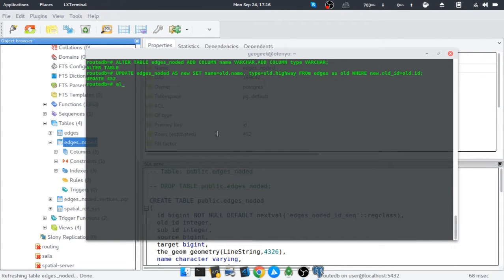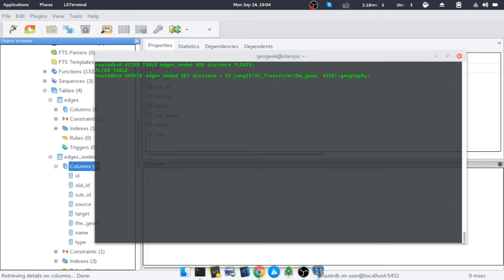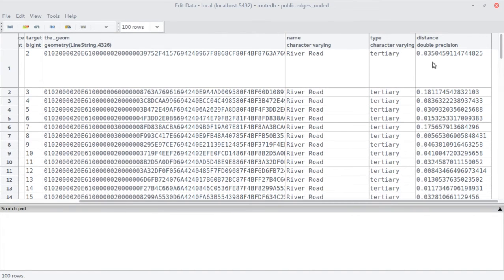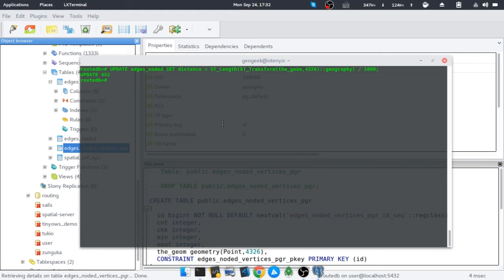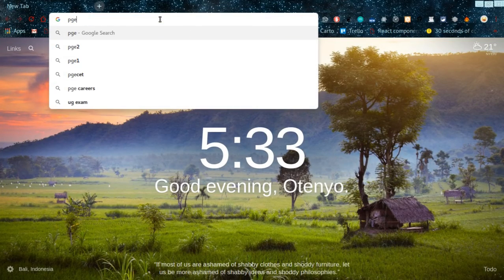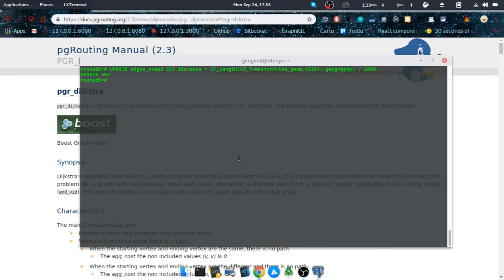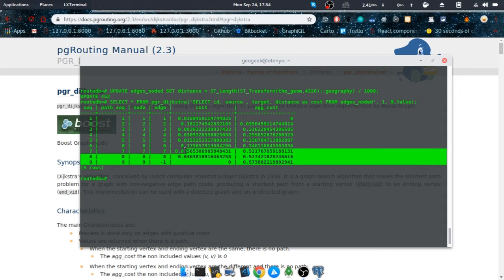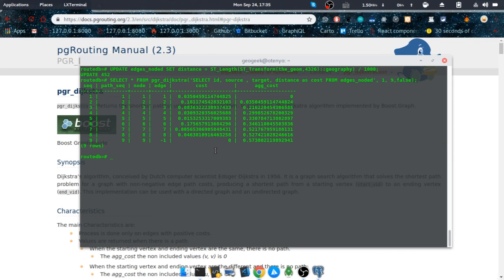pgRouting + Geoserver + Leaflet JS #5 - Determining Cost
In this part, we will set up distance as our 'costing' factor, and apply the dijkstra algorithm to determine the shortest path between vertices in our network.